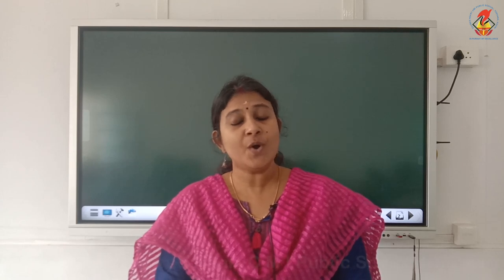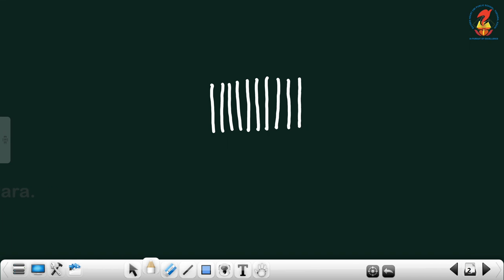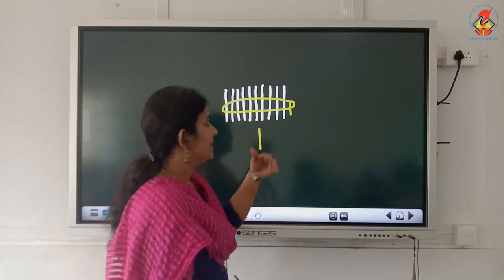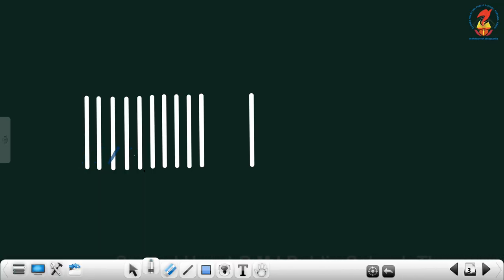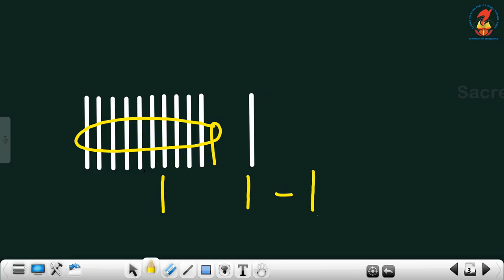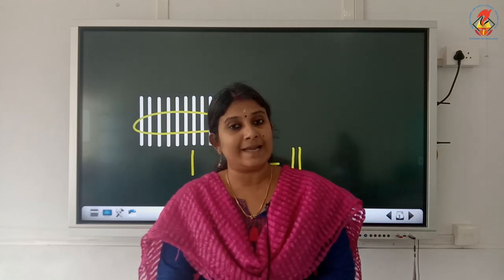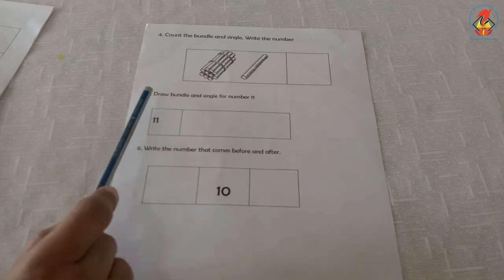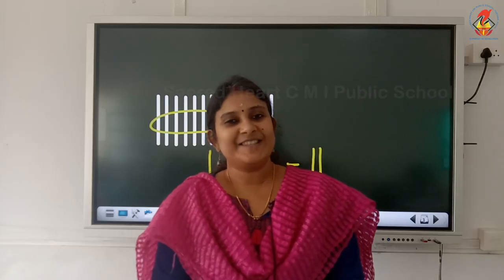UKG Numeracy Chapter 2 Video 2 Number 11